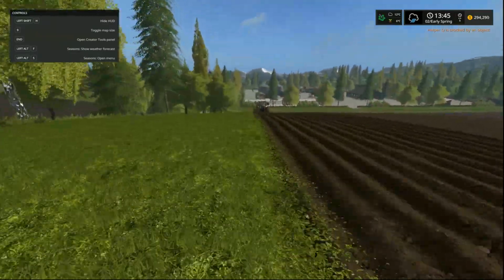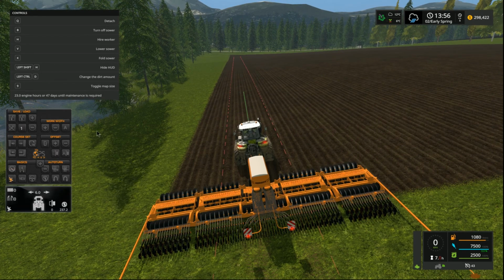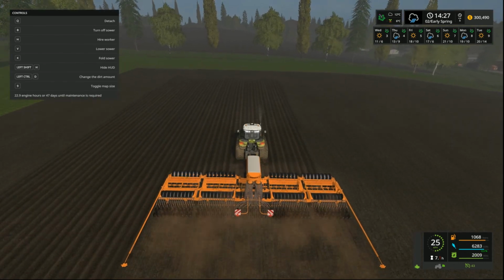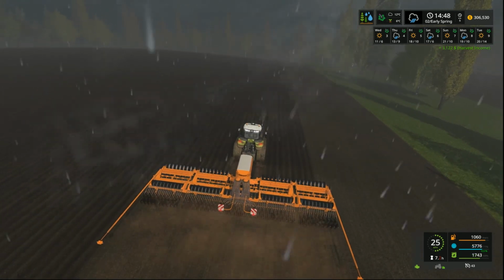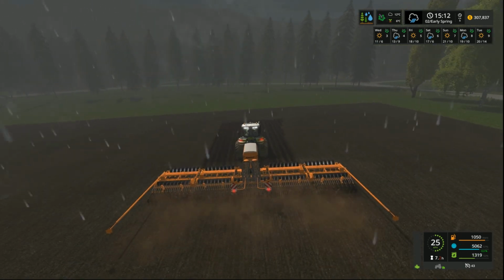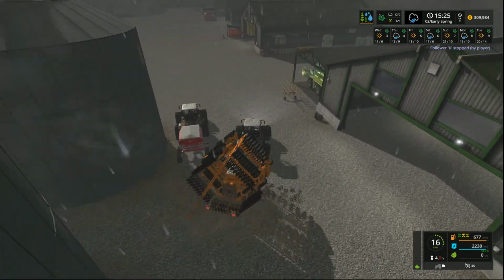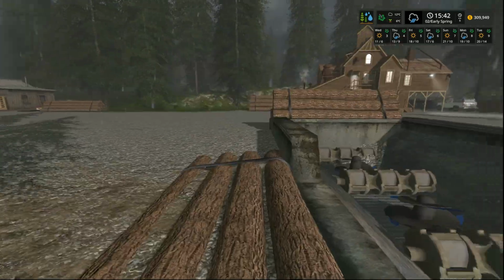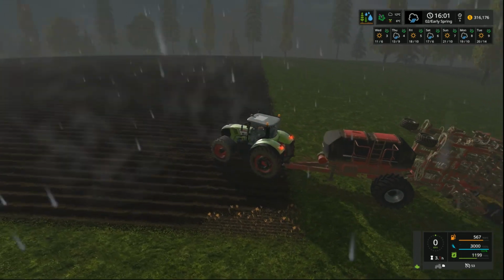FS17 - Lets Play Beaver Creek - Ep 4 - By Stevie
Beaver Creek is well underway with our fields being sown in this episode. Take a look as we continue on with our farm work on this great map using the Seasons Mod